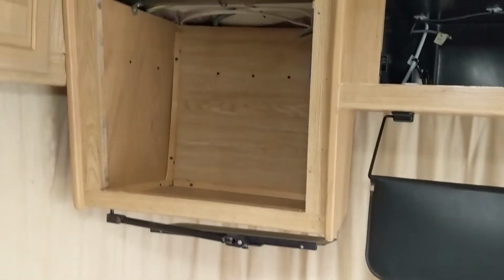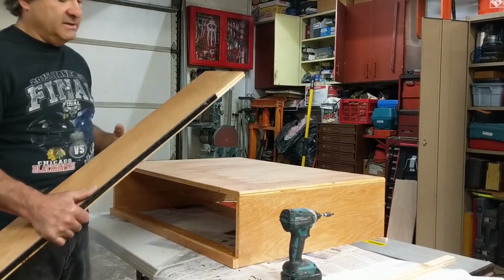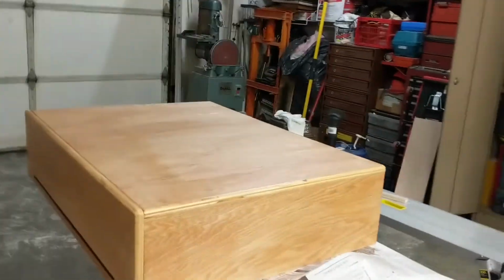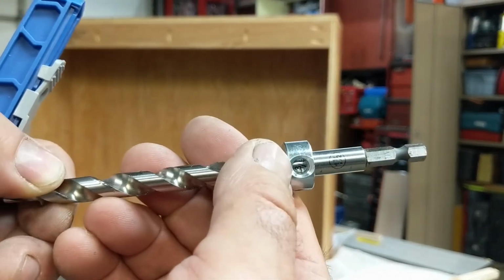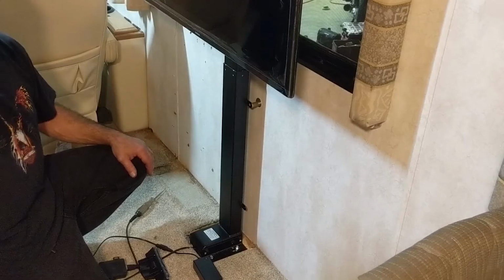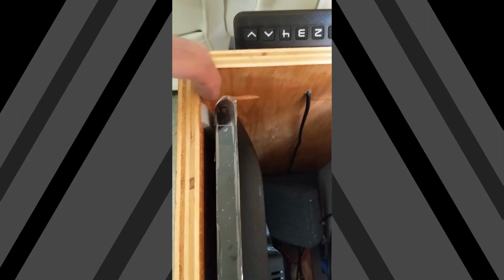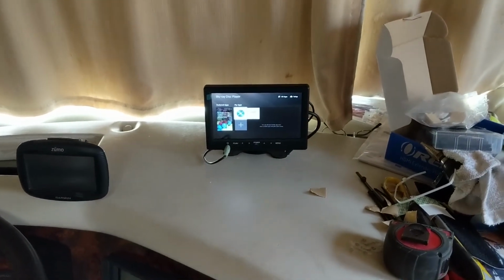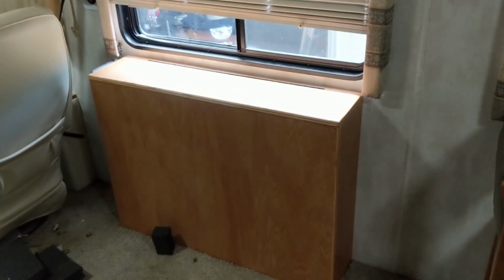Televator (TV Lift) Install for Motorhome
Install a TV Lift with enclosure in your Motorhome. I relocated the TV in my Motorhome to a more logical location. I can see the TV from my couch and pivot the TV to view from the dining table. I love it.
Supply's:
TV Lift
7" Screen
40" Smart TV
HDMI Extender
Pocket Hole Jig
TV Swivel Mount
1/4" Rivet Nut
Rivet Nut Tool
RJ45 Crimp Tool
RJ45 Pass Thru Modular Plugs